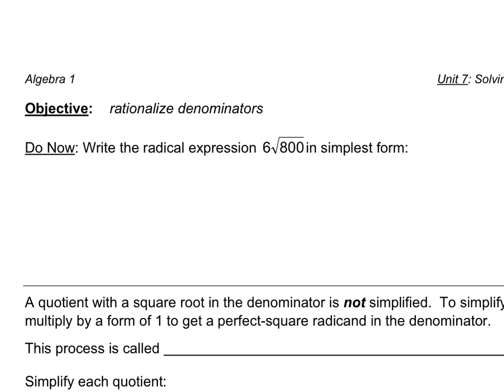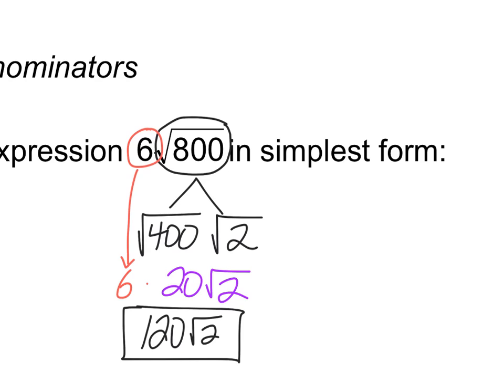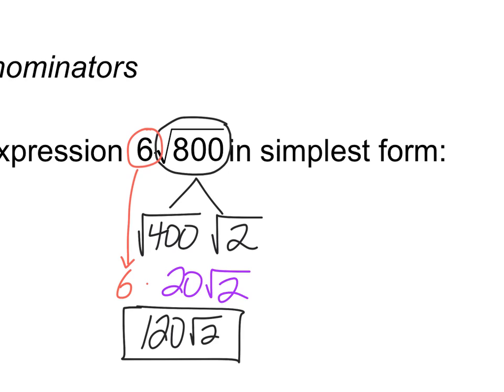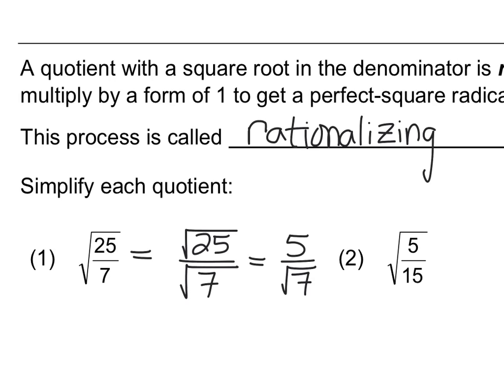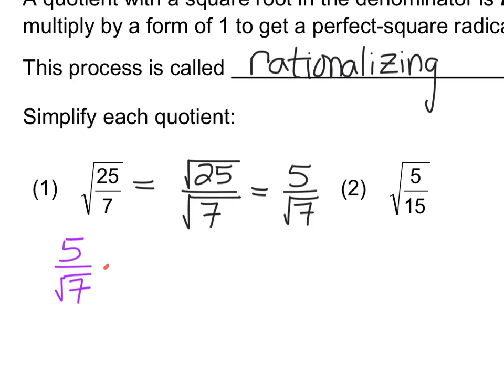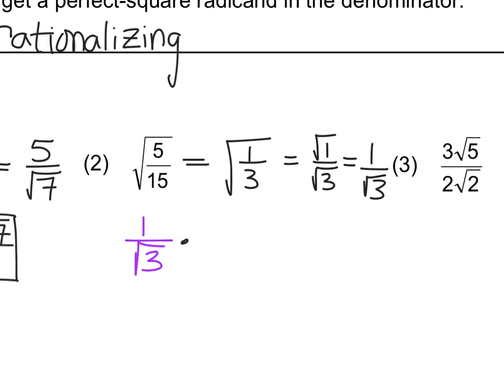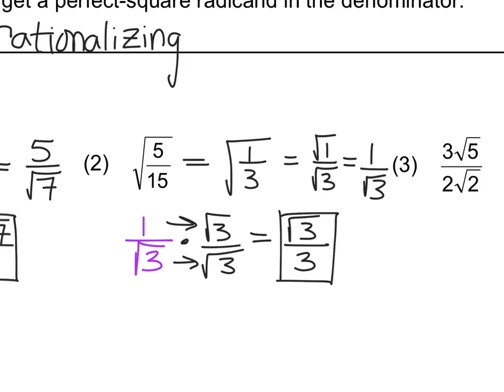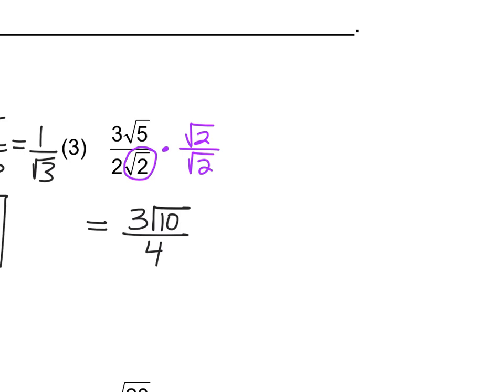Algebra 1- Unit 7- p24 (new)